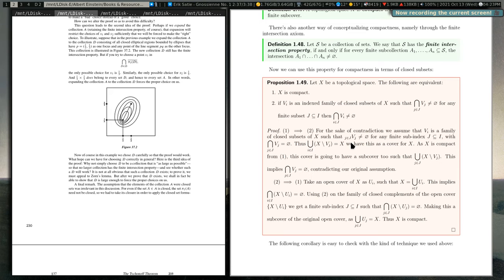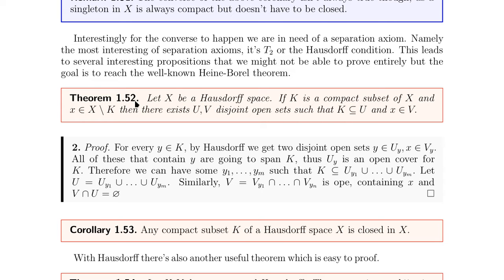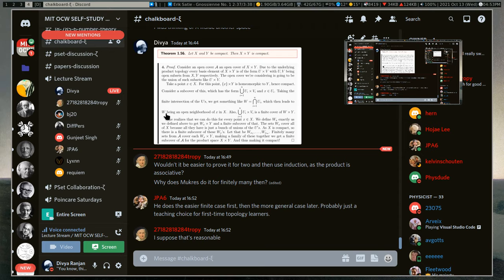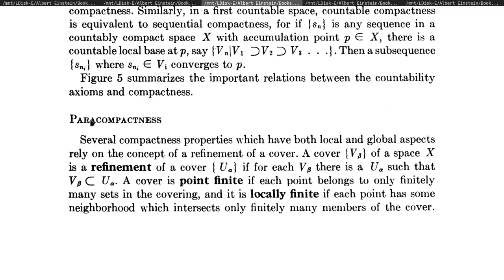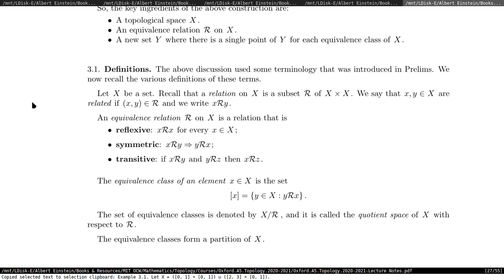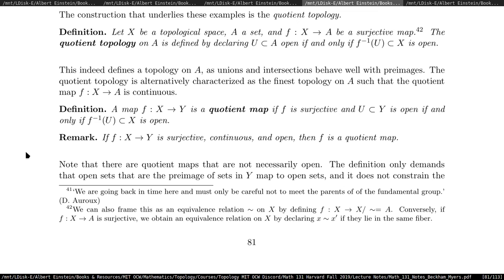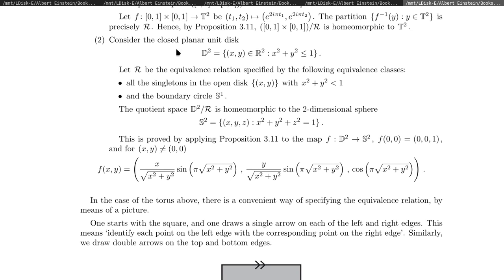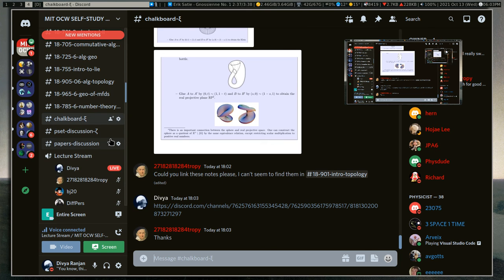Lecture 0.2 : Compactness and Quotient Spaces